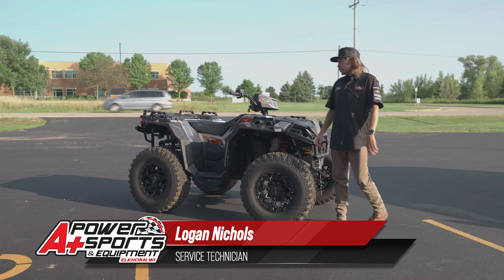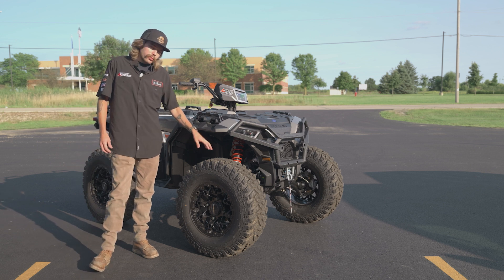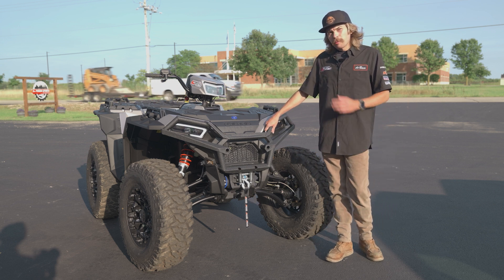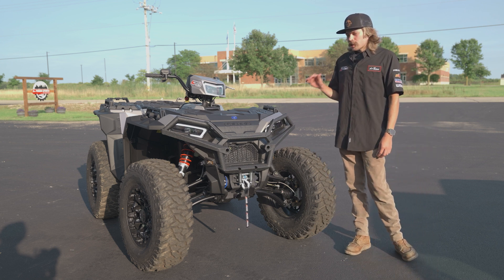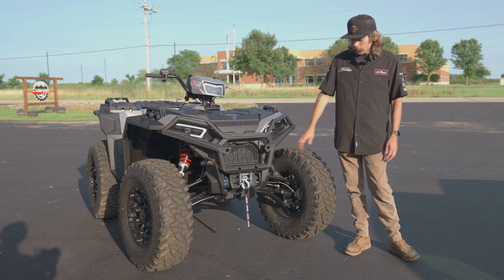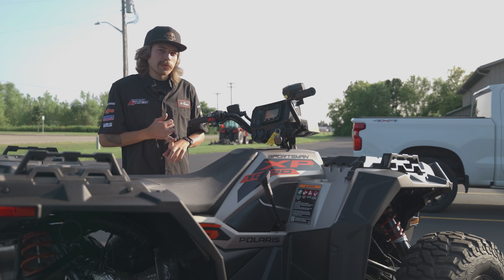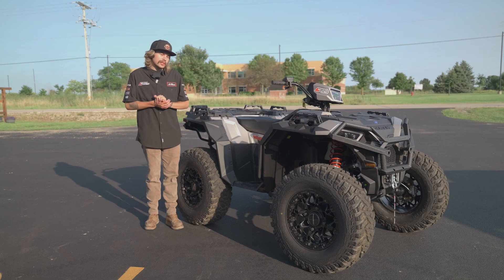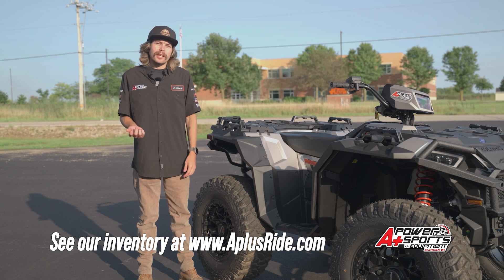Custom 2024 Polaris Sportsman XP 1000 S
Check out this Custom 2024 Polaris Sportsman XP 1000 S, driven by Service Technician Logan! We can customize your Polaris Off-Road!